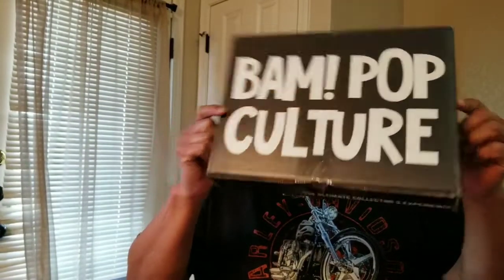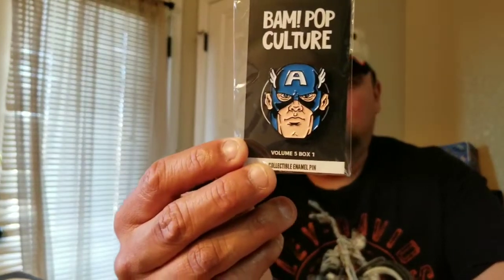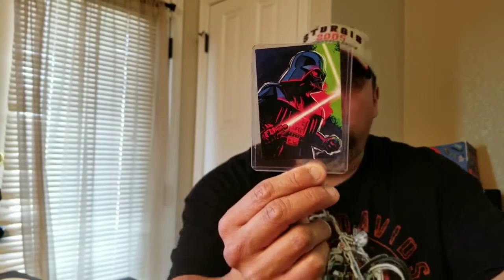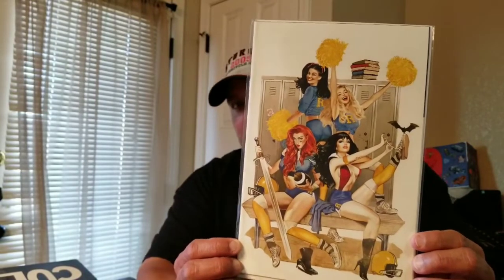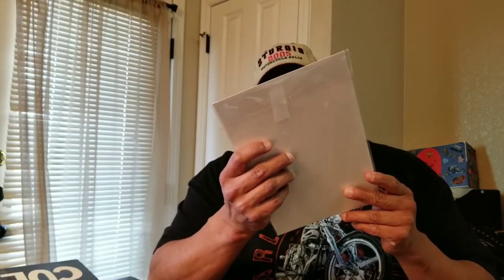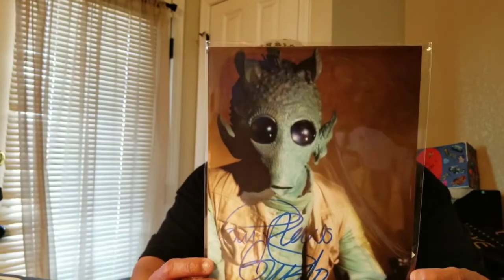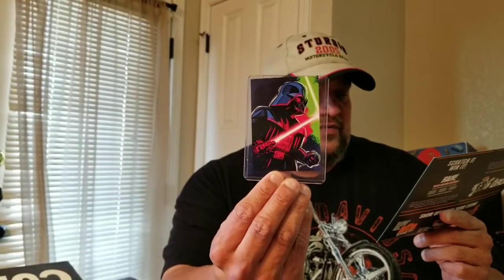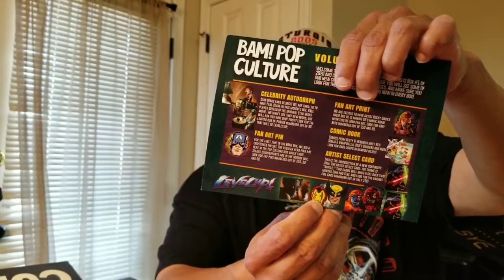BAM POP CULTURE MONTHLY SUBSCRIPTION BOX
Mystery box